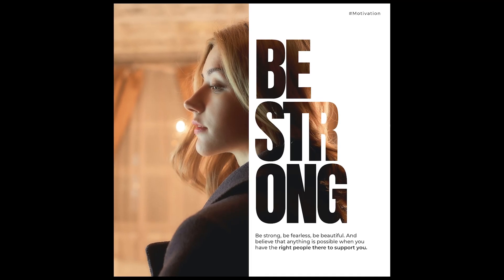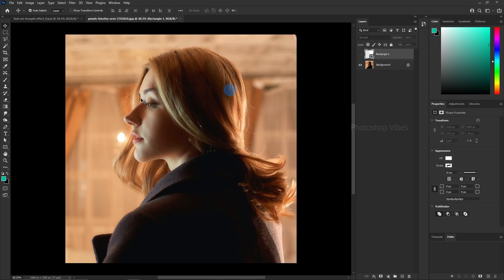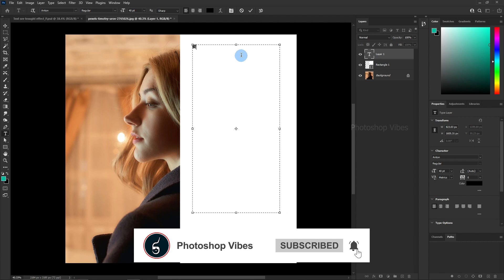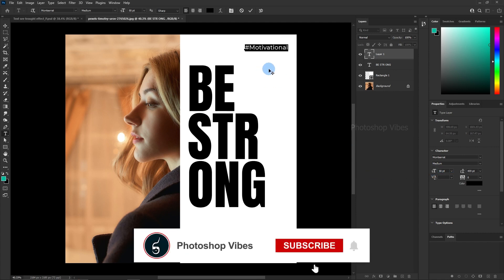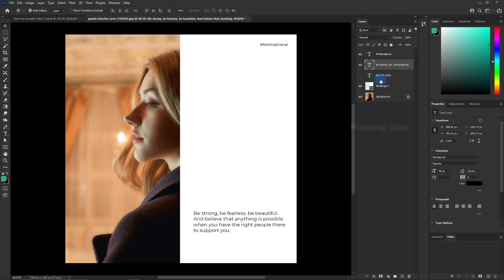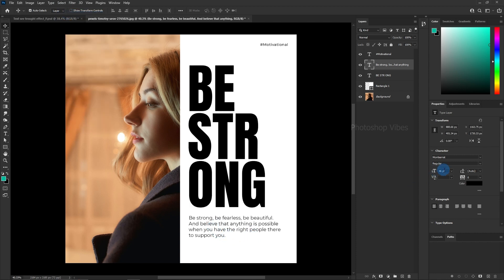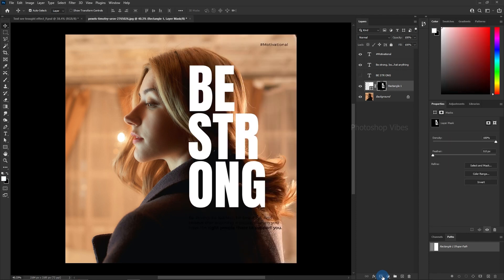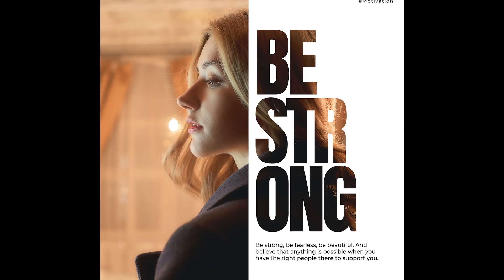How to Create Stunning Cover Art Design in Photoshop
In this Photoshop Tutorial, we will learn How to Create Stunning Cover Art Design in Photoshop